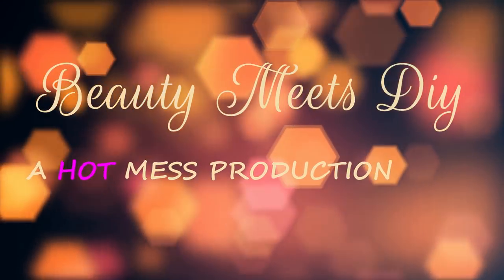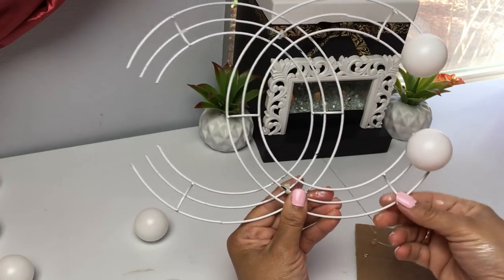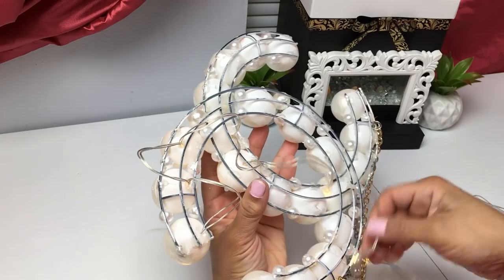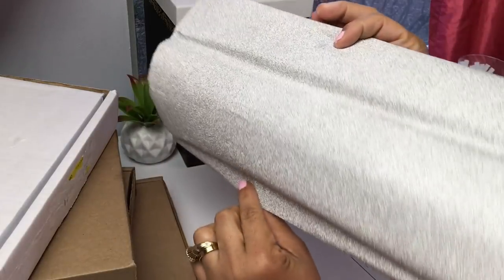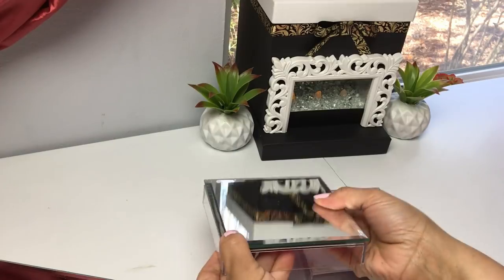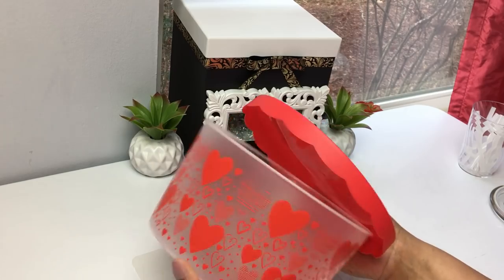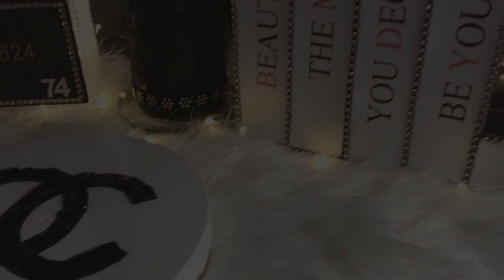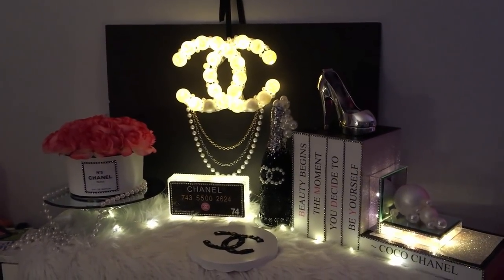DIY DOLLAR TREE CHANEL DUPE | CHANEL INSPIRED | HOME DECOR IDEAS | FASHION DUPES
As promised, here is Part 3 of my Chanel Inspired DIY video you all continue to enjoy and request!
** BELOW ARE AMAZON LINKS OF MY FREQUENTLY USED CRAFTING ITEMS & MORE **

Song: Lovestruck